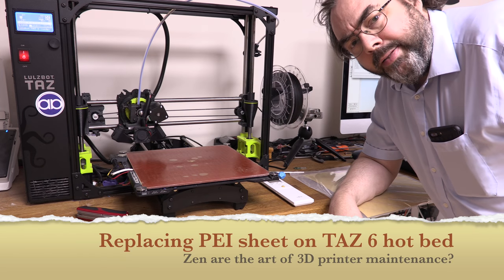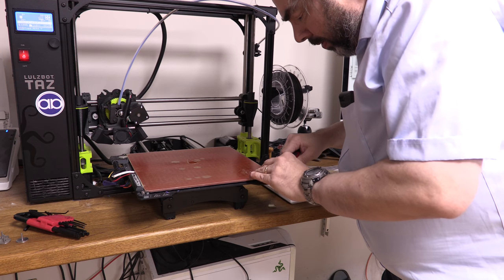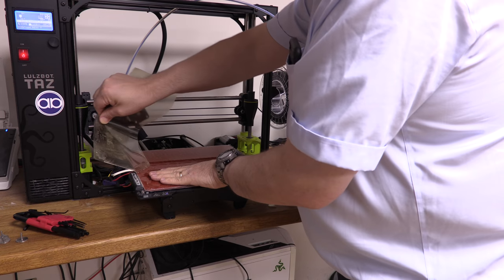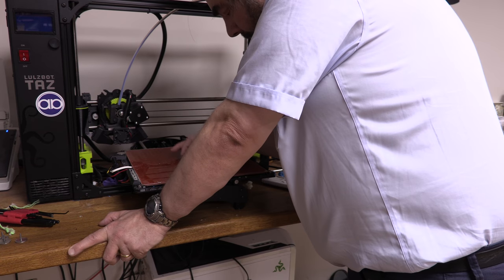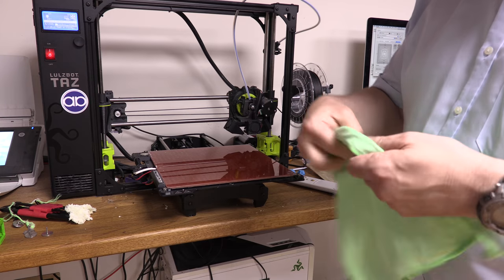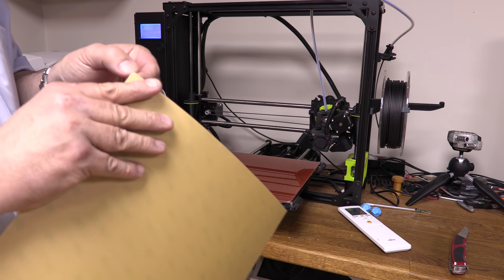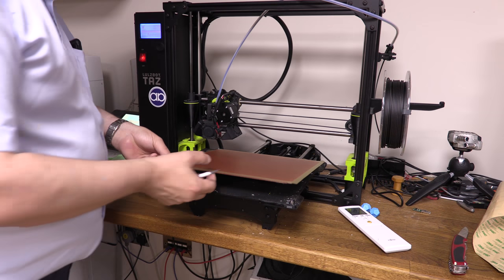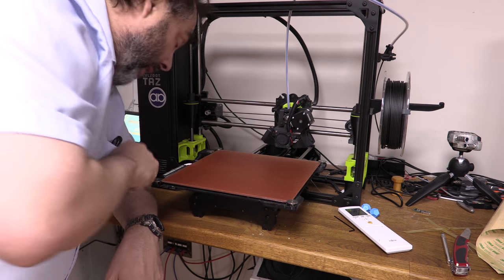Replacing PEI sheet on TAZ 6 hot bed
Zen and the art of 3D printer maintenance